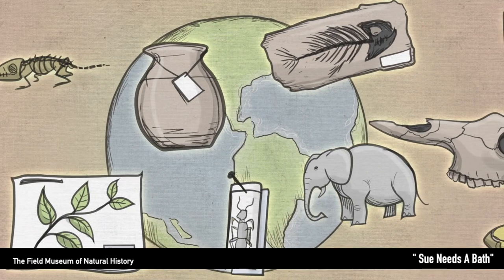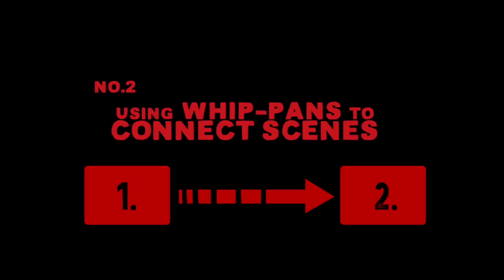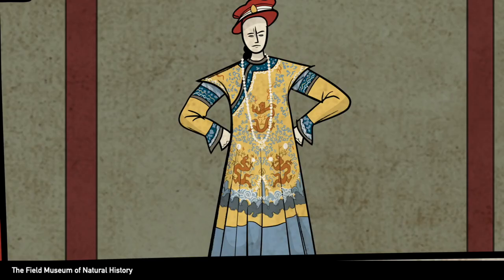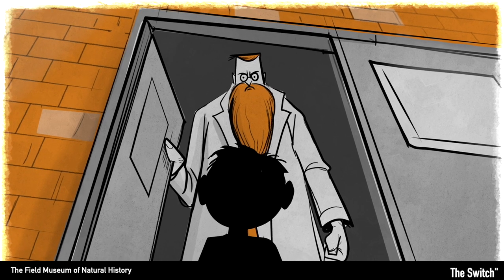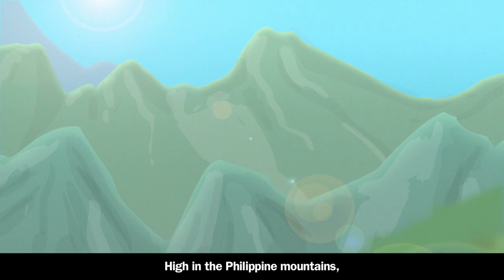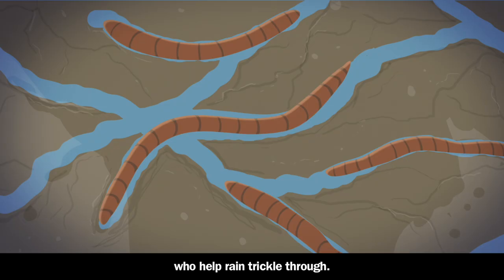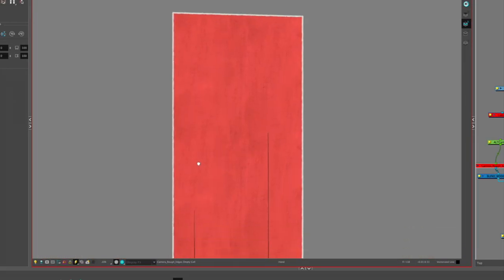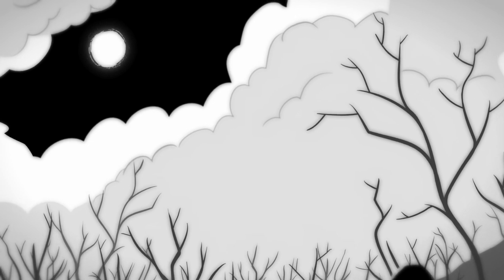6 Ways to Animate with the CAMERA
Episode 3 of SpringShoe Animation Tips and Cheats: 6 Ways to Animate with the CAMERA.  Pat Bradley reveals some hints of how to get movement into your animations with practically zero effort.

SpringShoe Animation creates award-winning animations and artwork with a unique, playful style to enhance any story. Our work that can be seen in national advertising campaigns and in some of the nation’s top museums including the Field Museum and Art Institute of Chicago.  Spring Shoe Animation & Illustration helps businesses and museums connect with their audiences by creating highly visual and memorable educational experiences.